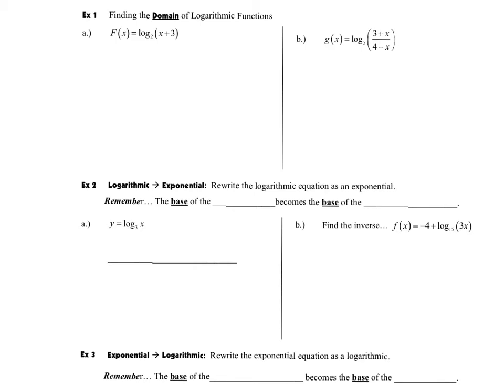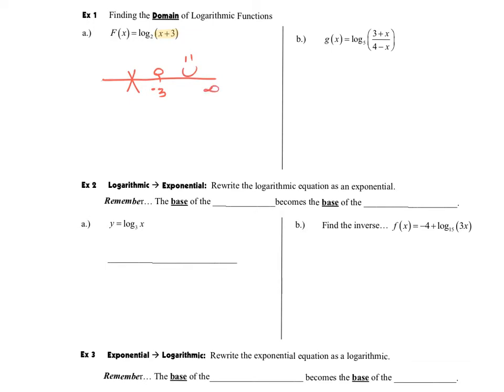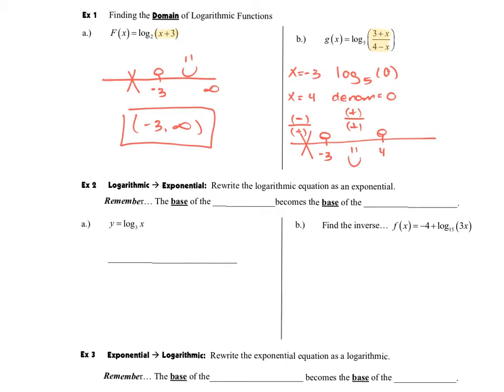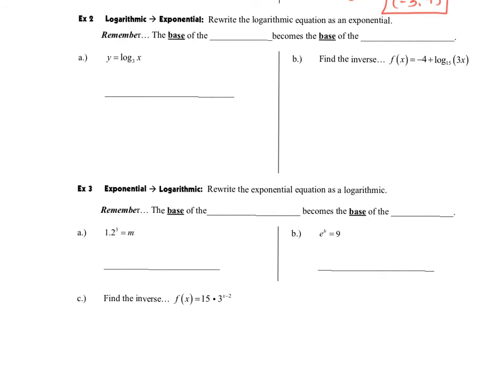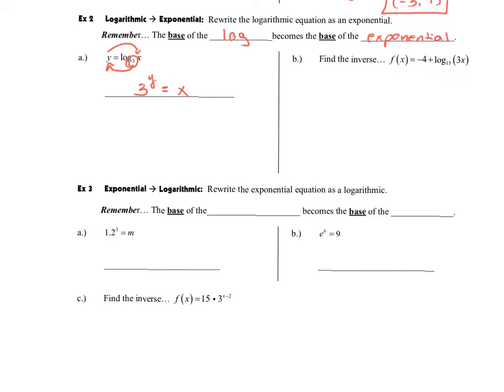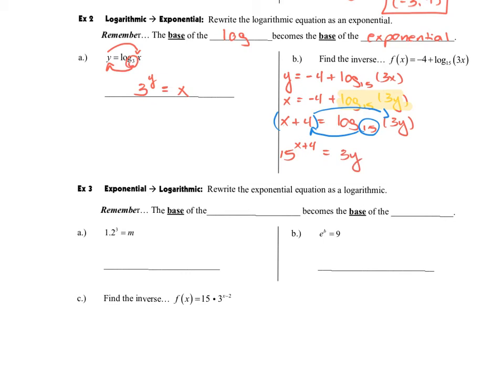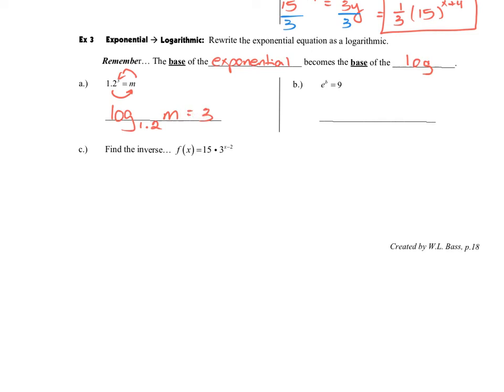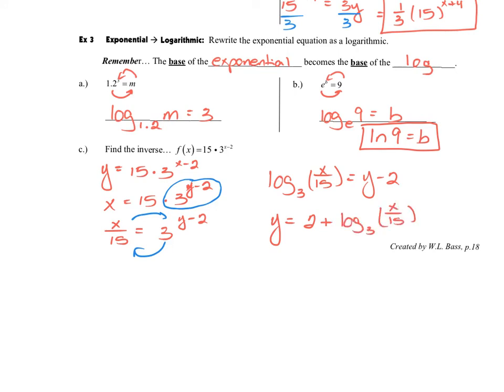P12 Day 4 Domain of Logs & Rewriting Logs